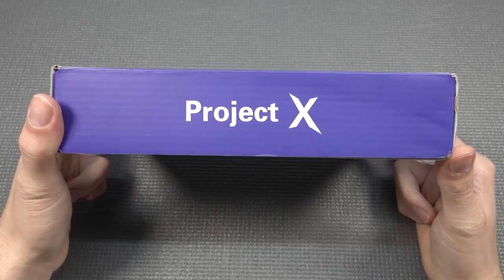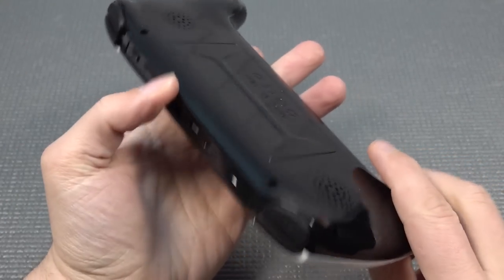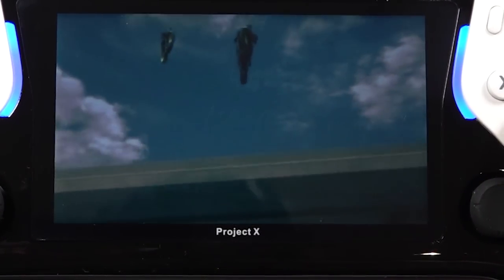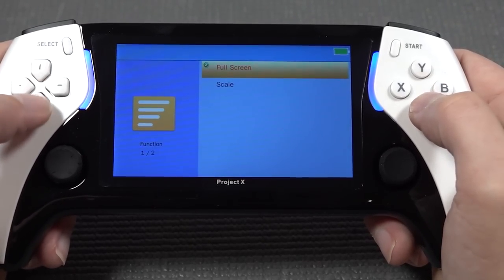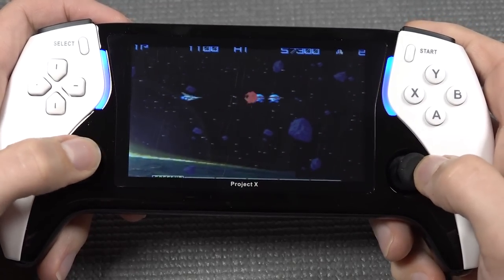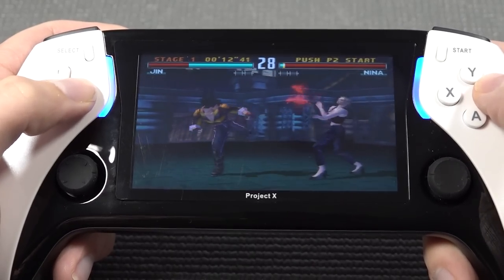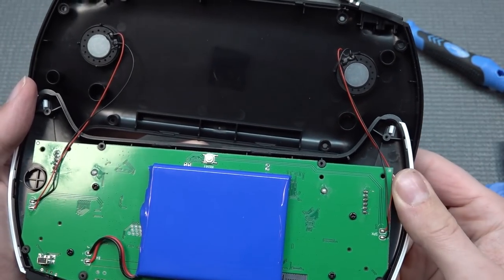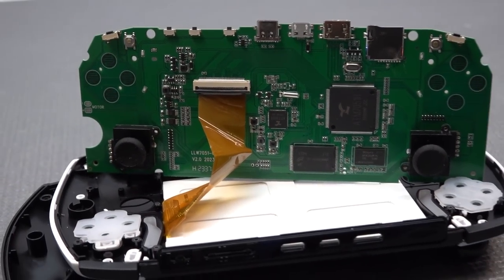I Bought A $39 Playstation Portal From Ali-Express ! 😆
Project X is the brand new Multi Retro Playstation Portable Mini Super Slim Emulator from Ali-Express. It looks amazing and does play nice only how is the emulation ?

Package From China - 0:00
What Inside The Box ? - 1:09
Handheld Overview - 1:45
Stereo Speakers ! - 3:50
Specs / Wicked Nerdy Time - 4:33
Software Overview - 5:03
Search Option - 8:17
Quick Load & Save -  8:42
Aspect Ratio - 9:08
Adding SD / Games - 9:46
Game Testing - 10:43
HDMI Out - 16:02
Teardown - 17:25
Conclusion - 21:53